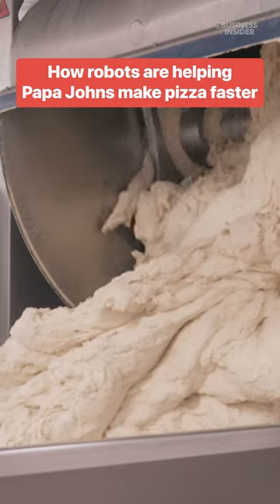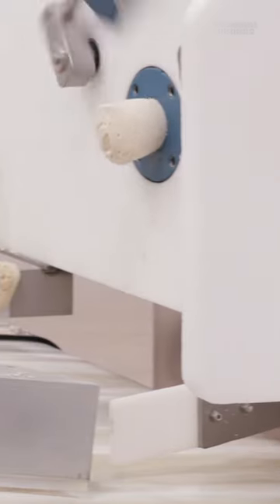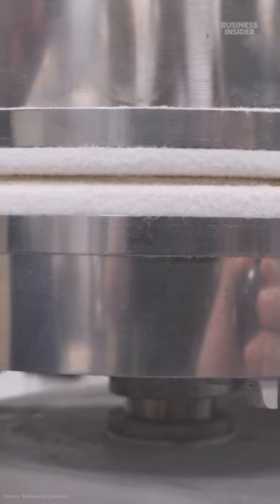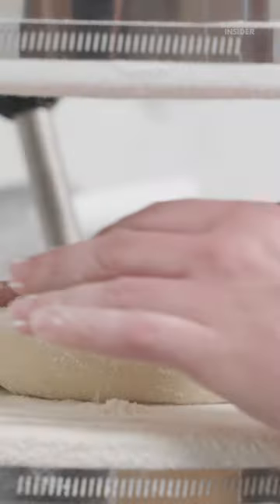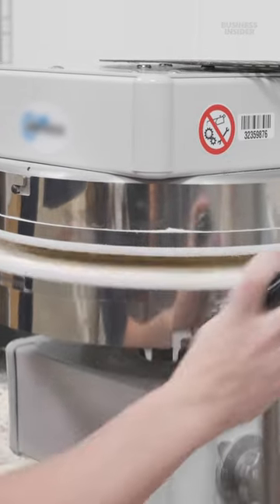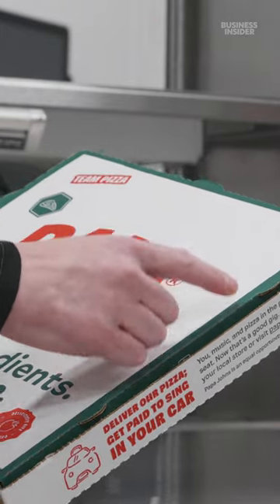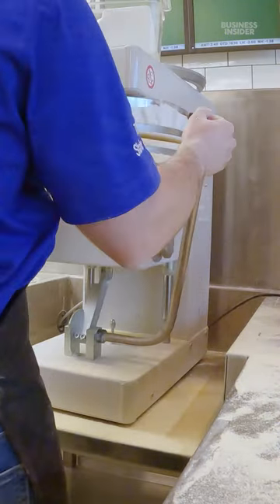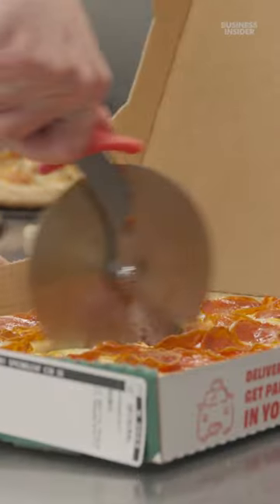This machine helps Papa John's quickly prep pizza dough.